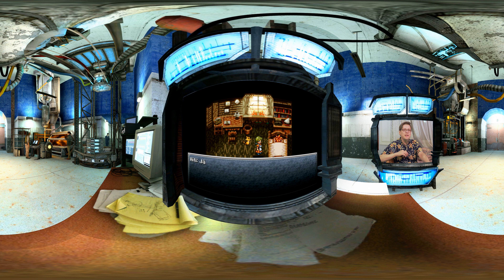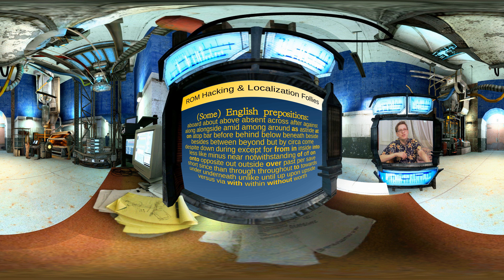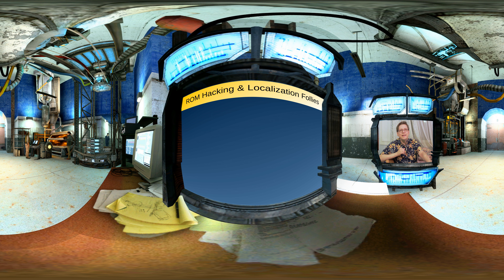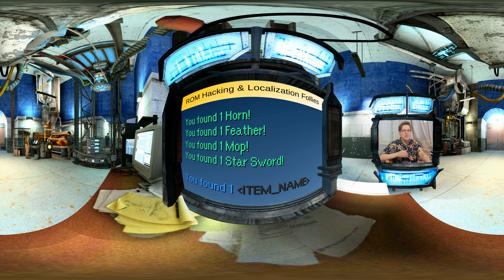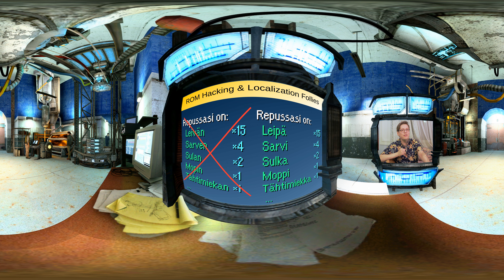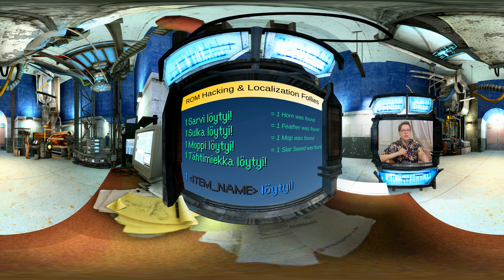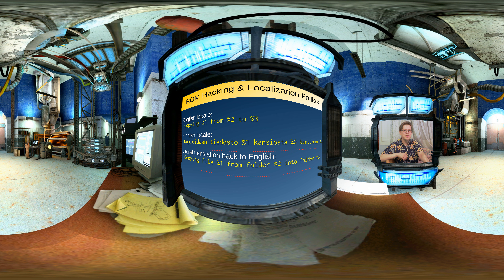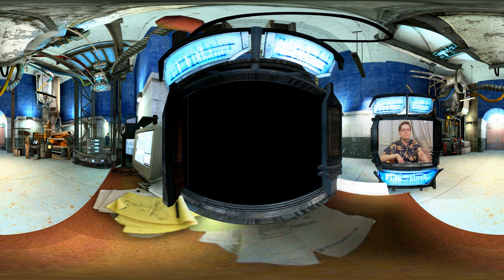ROM Hacks and Translation Challenges in RPGs (How to Create a Compiler, part 0/5)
To create new behavior in programs (such as run-time conjugating of names), you must write program code. Writing program code in assembler is not always desirable, so we create languages where things can be expressed in more abstract ways. But those languages eventually have to be compiled/translated into assembler. In this video series we explore, through example, what it takes to create a compiler.

This is a 360° video. If watching on desktop, fullscreen the window, and the following controls are available: Hold left-mouse-button or the WSAD keyboard keys to drag the view in any direction; use scroll-wheel to zoom/unzoom.

If the 360° video is unplayable for you for any reason, watch this side-by-side version instead

Chrono Trigger is a trademark of Square Enix.